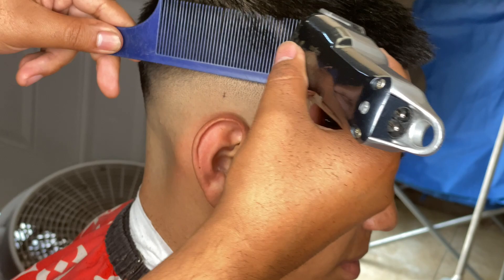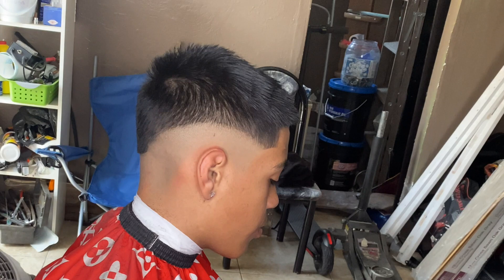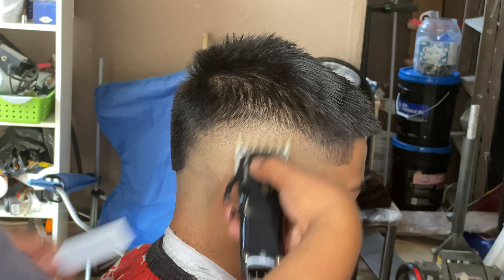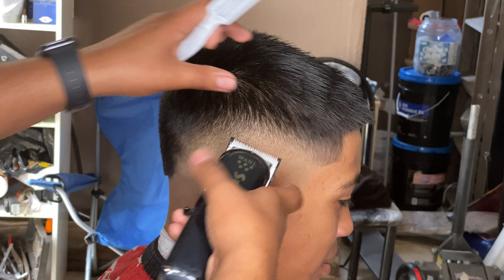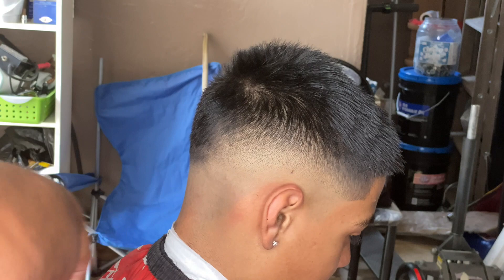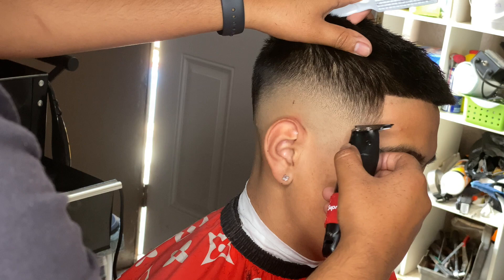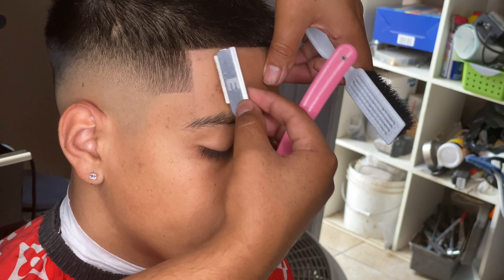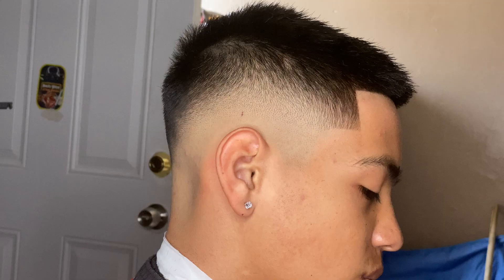Mid skin fade haircut tutorial !!!